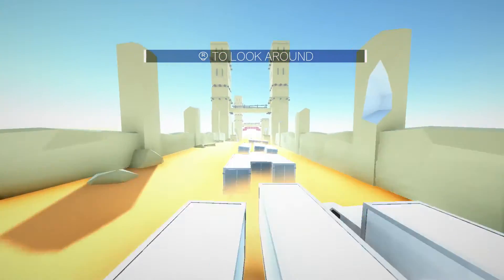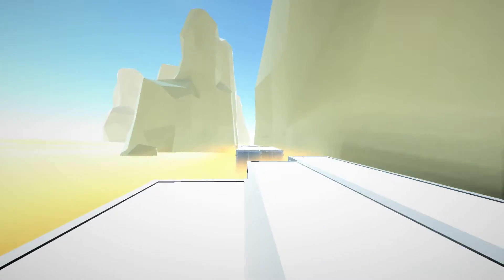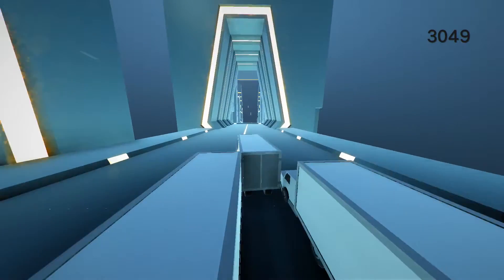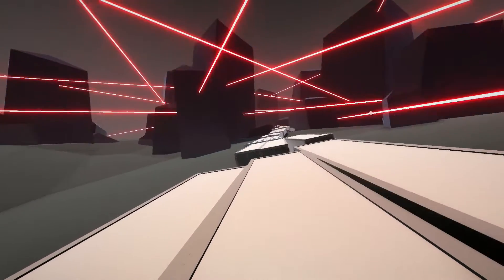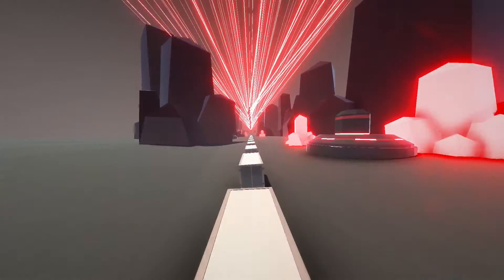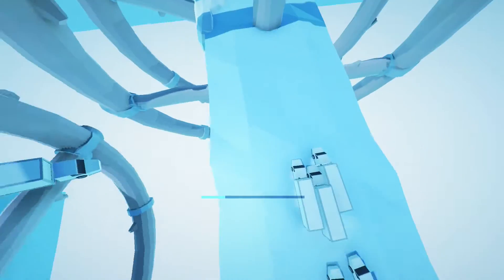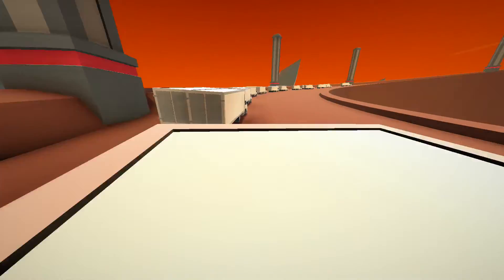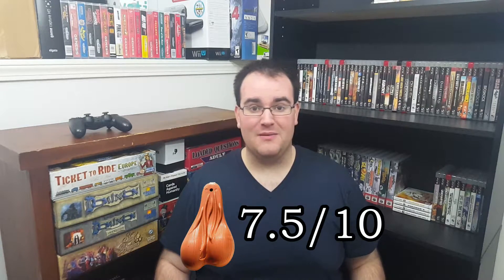Clustertruck Review | MightyNifty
My Mighty Review of the incredibly insane and unbelievably frustrating game, Clustertruck!